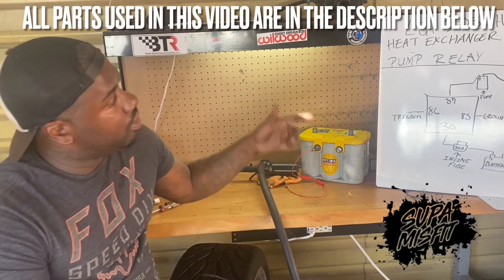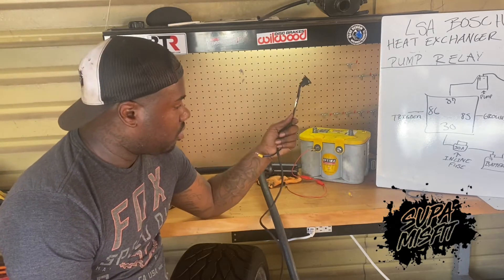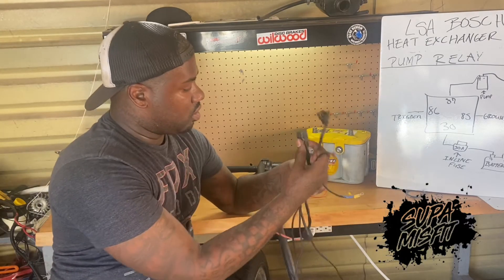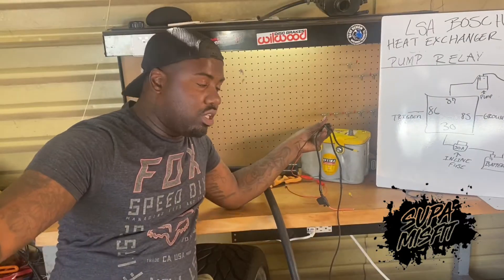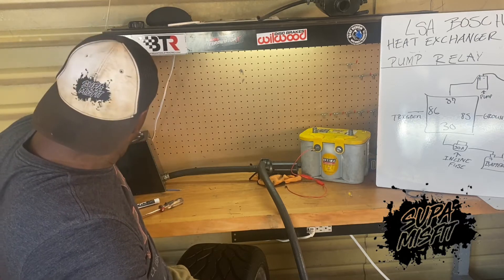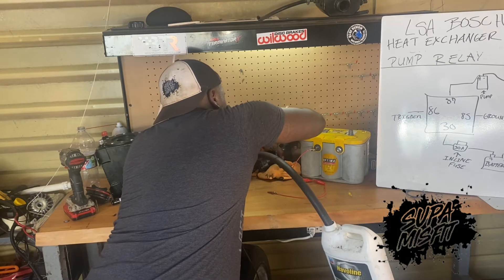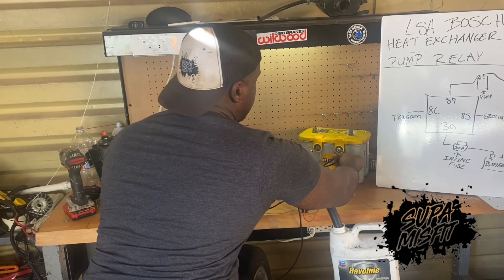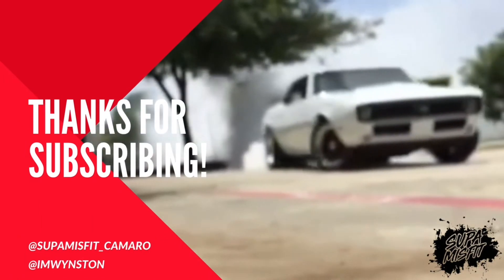How to build a LSA Bosch heat exchanger relay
Bosch pump

4 pin 30 amp relay

4 pin relay connector

30 amp inline fuse